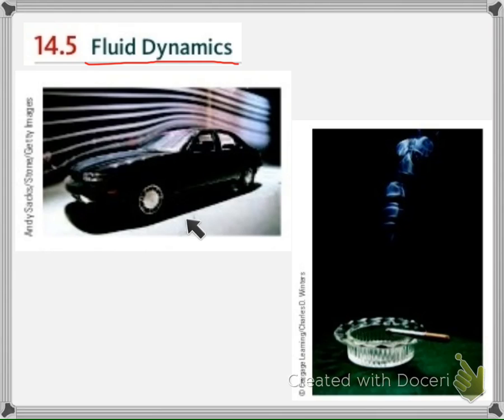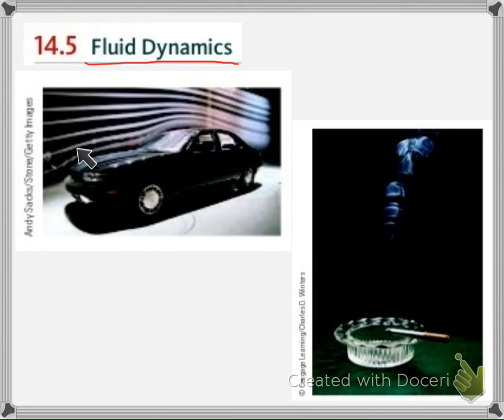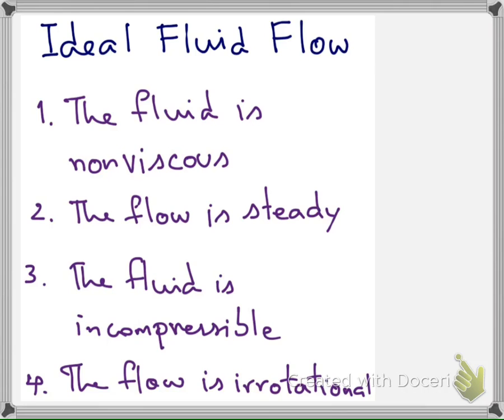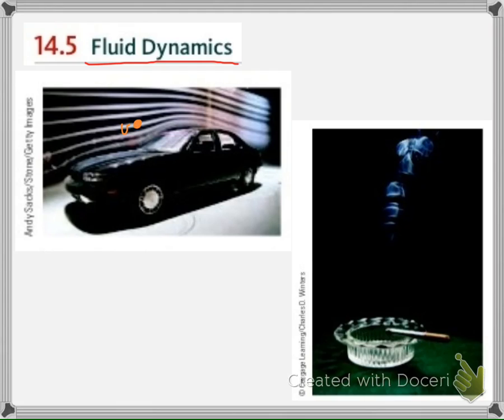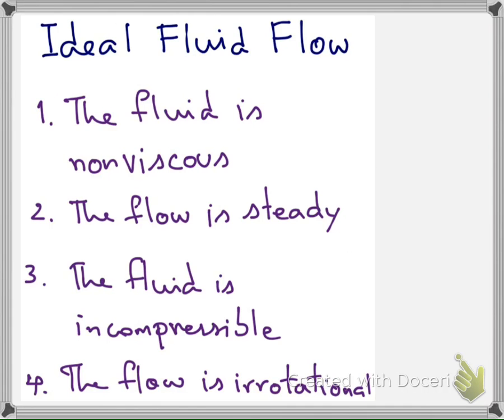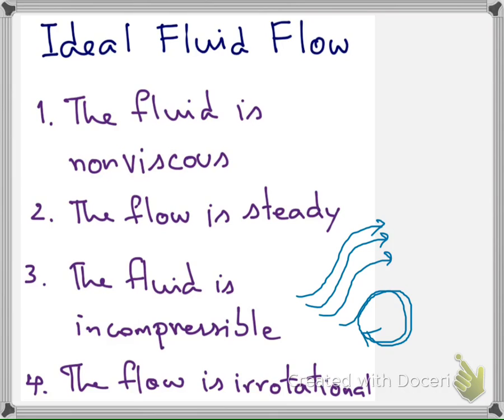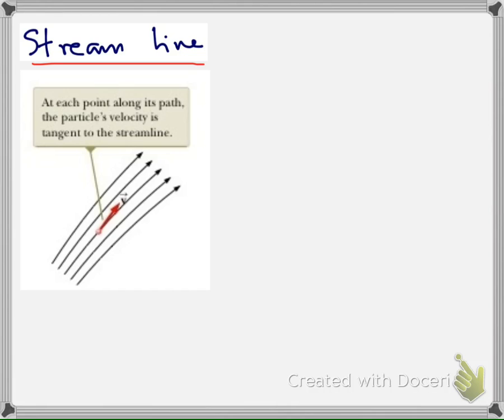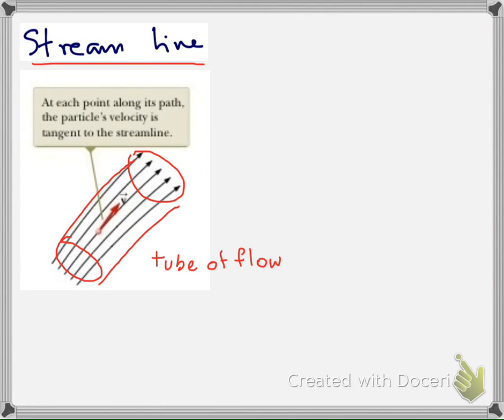CH14 Fluid 11